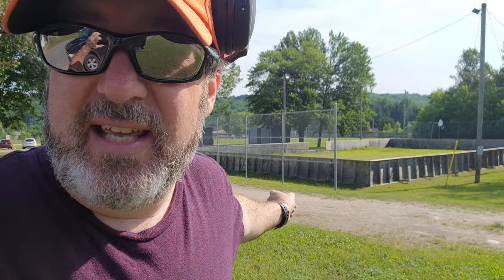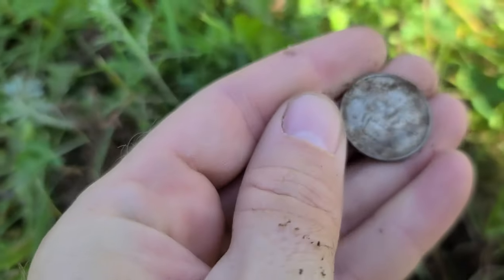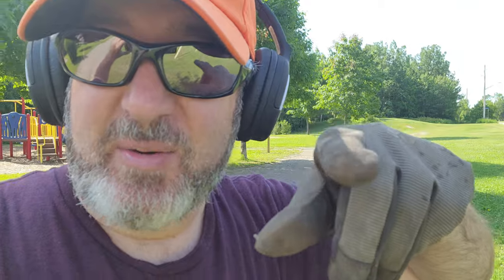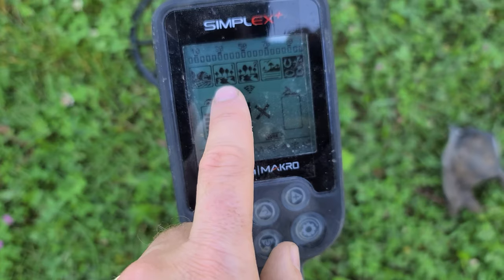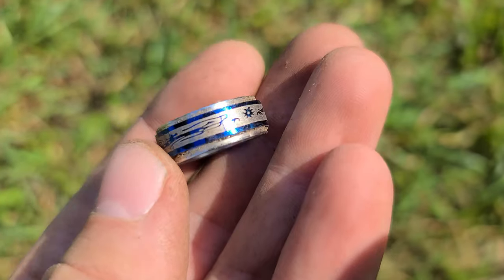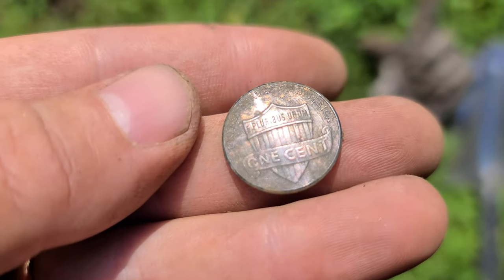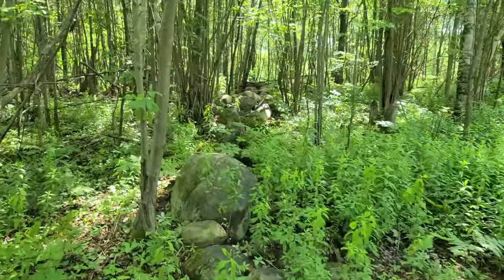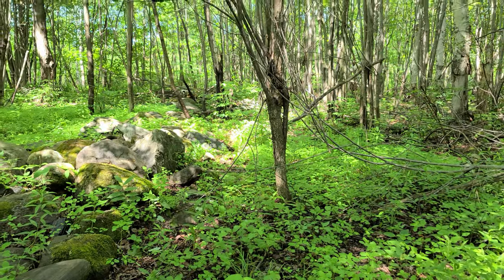Lost Treasures Season 6. Ep. 31 - Silver Ring & New Stone Wall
Its hot. If you're coming on today's journey bring water. I find my first ring of the season and get to spend some time with little ones detecting for worms. I puzzle out the age of a park I played in as a kid and then we'll take a walk in the woods and find evidence of more 100 year old habitation. A good way to spend a couple of hours.